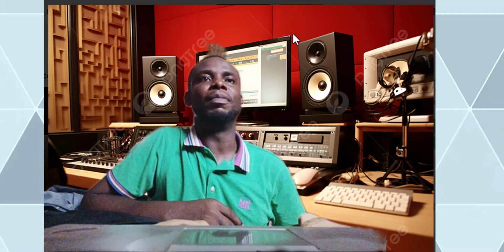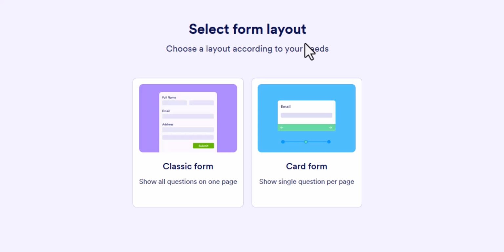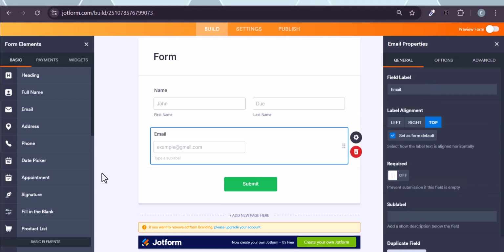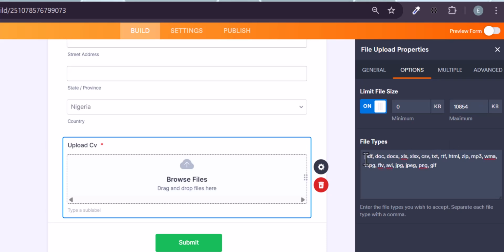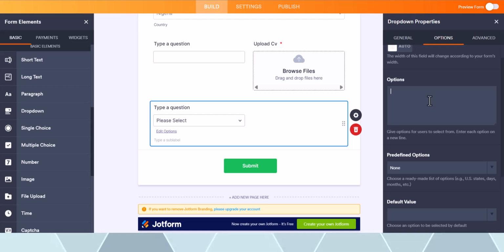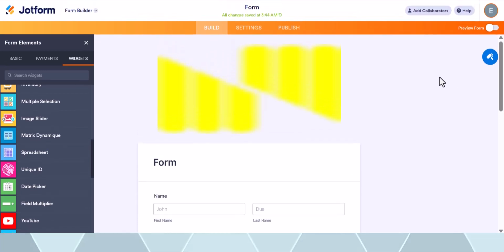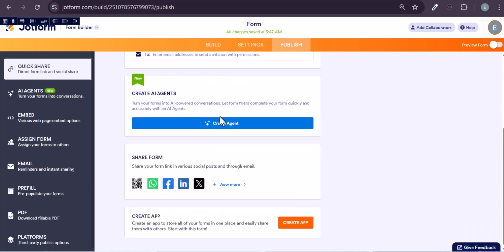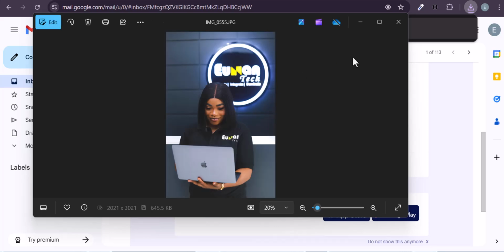Create Job Forms Like a Pro – With Just One Free Tool!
Create Incredible Job Forms for FREE Using This Tool! 🎯
Want to create professional and stunning job application forms without spending a dime? In this video, I’ll show you how to build high-converting job forms for recruitment, hiring, or HR purposes—quickly and easily!

✅ Perfect for small businesses, HR teams, and recruiters
✅ Mobile-friendly & customizable

🔥 Whether you need a simple job form, a career page form, or an applicant tracking form, this method has you covered!

👇 WATCH NOW and take your hiring process to the next level!